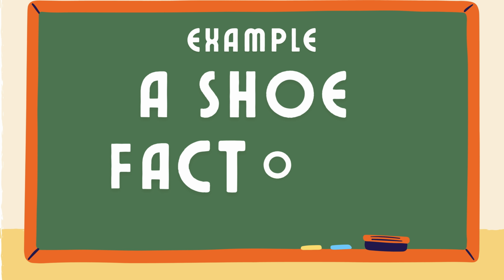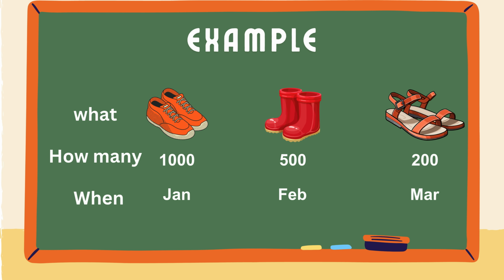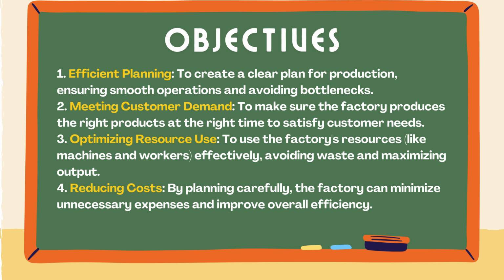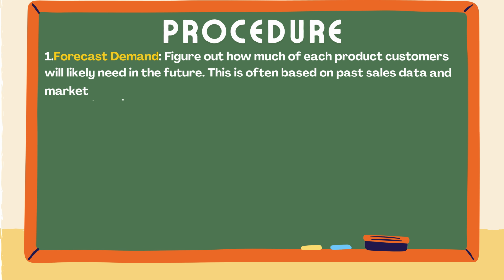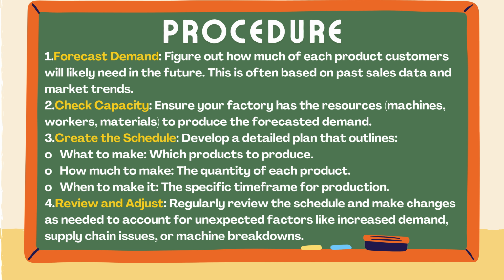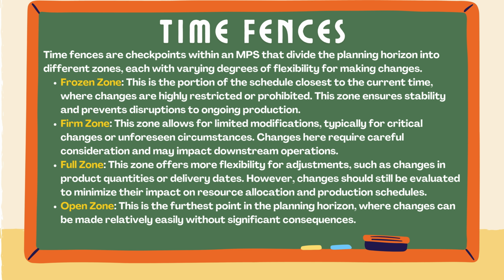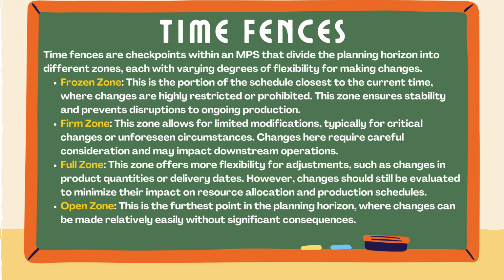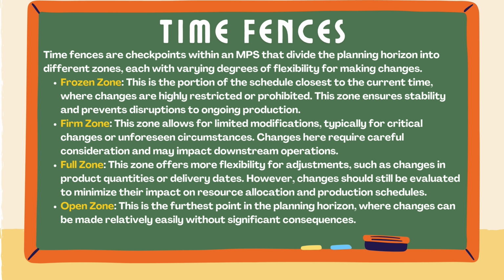Master Production Schedule Operations Mangement MBA syllabus A simple Explanation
Definition.

A Master Production Schedule (MPS) is a detailed plan that tells a factory what to make, how much to make, and when to make it. It's like a roadmap for production, ensuring efficient use of resources and timely delivery of products.

Example.

Imagine you run a shoe factory. Your Master Production Schedule (MPS) would tell you:
• What to make: Sneakers, boots, or sandals.
• How many to make: 1,000 pairs of sneakers, 500 pairs of boots, and 200 pairs of sandals.
• When to make them: Produce sneakers in January, boots in February, and sandals in March.
This plan helps you organize your factory's work, ensuring you have the right materials and workers to meet customer demands on time.
OBJECTIVES
1. Efficient Planning: To create a clear plan for production, ensuring smooth operations and avoiding bottlenecks.
2. Meeting Customer Demand: To make sure the factory produces the right products at the right time to satisfy customer needs.
3. Optimizing Resource Use: To use the factory's resources (like machines and workers) effectively, avoiding waste and maximizing output.
4. Reducing Costs: By planning carefully, the factory can minimize unnecessary expenses and improve overall efficiency.

PROCEDURE
1. Forecast Demand: Figure out how much of each product customers will likely need in the future. This is often based on past sales data and market trends.
2. Check Capacity: Ensure your factory has the resources (machines, workers, materials) to produce the forecasted demand.
3. Create the Schedule: Develop a detailed plan that outlines:
o What to make: Which products to produce.
o How much to make: The quantity of each product.
o When to make it: The specific timeframe for production.
4. Review and Adjust: Regularly review the schedule and make changes as needed to account for unexpected factors like increased demand, supply chain issues, or machine breakdowns.
By following these steps, a factory can create a well-organized plan that ensures efficient production and customer satisfaction.

TIME FENCES
Time fences are checkpoints within an MPS that divide the planning horizon into different zones, each with varying degrees of flexibility for making changes.
• Frozen Zone: This is the portion of the schedule closest to the current time, where changes are highly restricted or prohibited. This zone ensures stability and prevents disruptions to ongoing production.
• Firm Zone: This zone allows for limited modifications, typically for critical changes or unforeseen circumstances. Changes here require careful consideration and may impact downstream operations.
• Full Zone: This zone offers more flexibility for adjustments, such as changes in product quantities or delivery dates. However, changes should still be evaluated to minimize their impact on resource allocation and production schedules.
• Open Zone: This is the furthest point in the planning horizon, where changes can be made relatively easily without significant consequences.
By implementing time fences, organizations can strike a balance between flexibility and stability in their production planning.